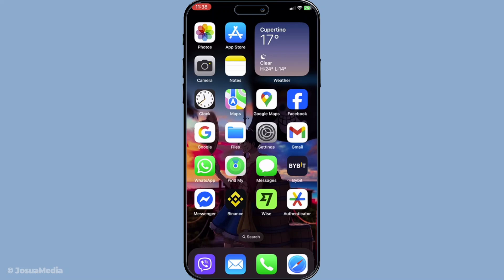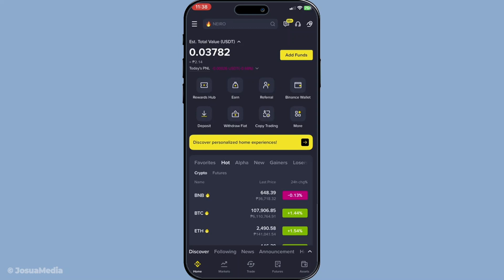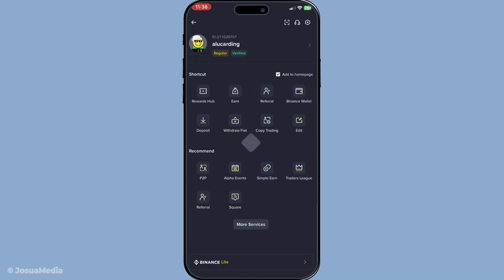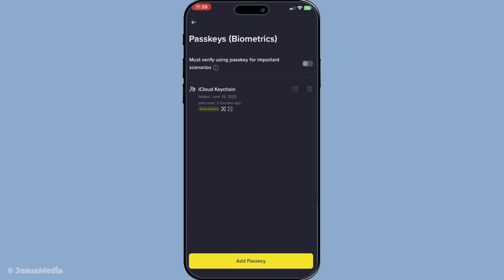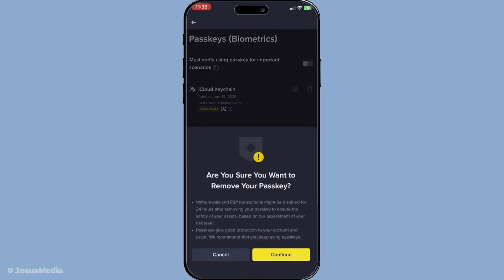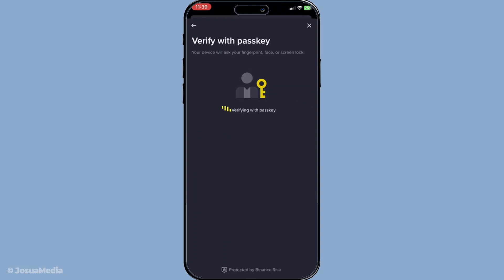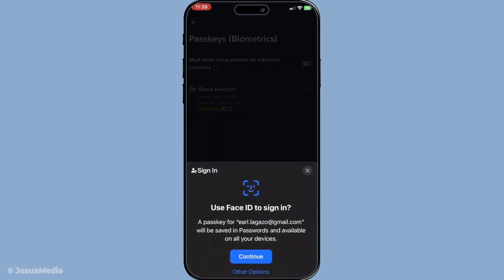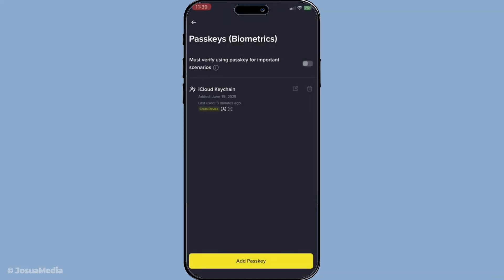How To Reset Binance Passkey (Step-By-Step) (Full 2025 Guide)